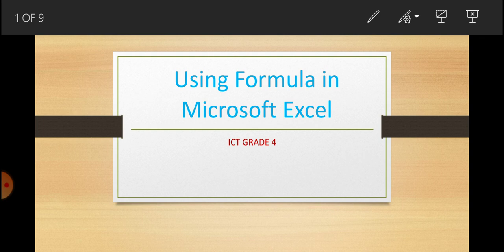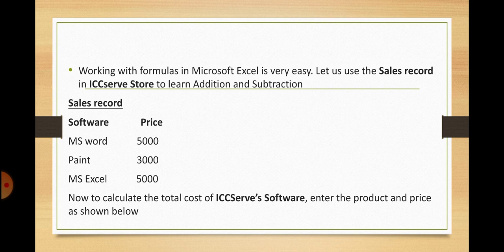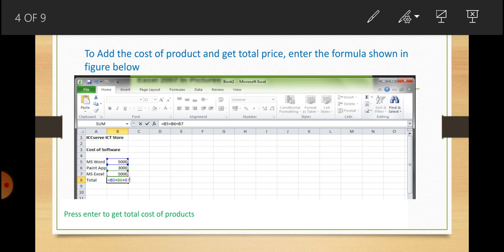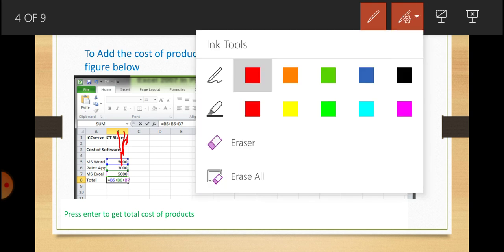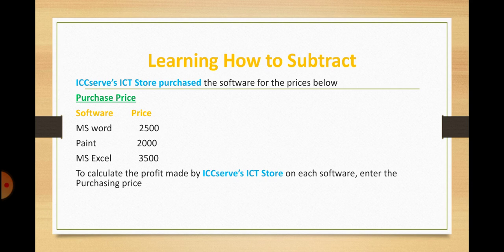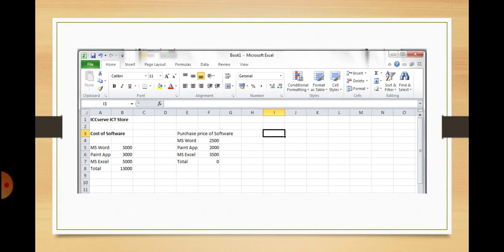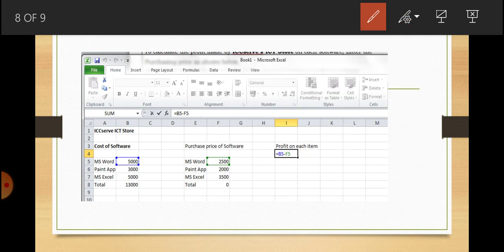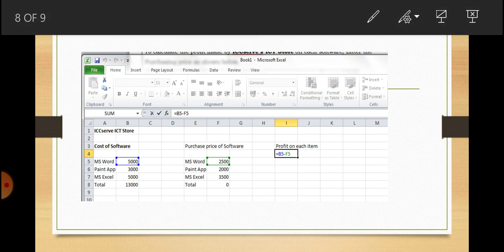Using formulas in Microsoft Excel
Tips on how to do addition and Subtraction in Microsoft Excel.
Simple steps to do addition and Subtraction ìn MS Excel Spreadsheet application